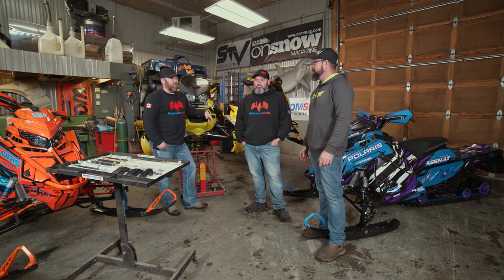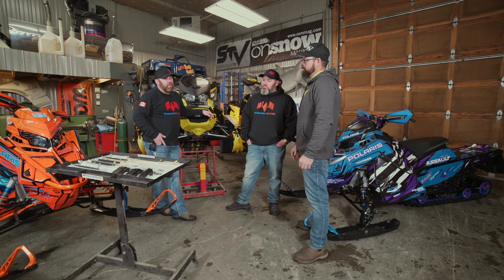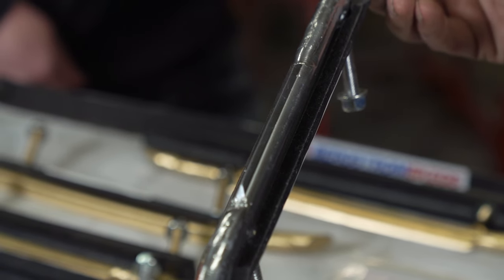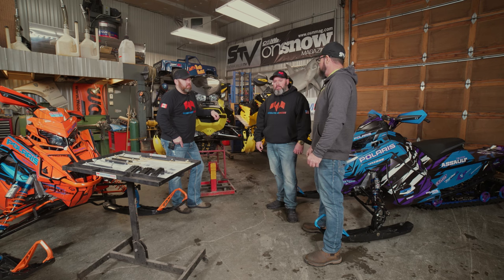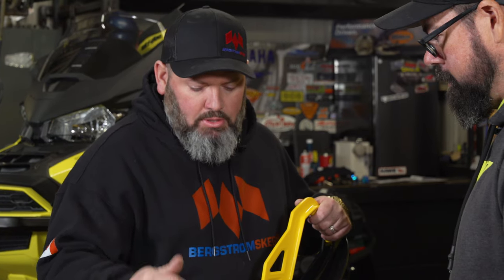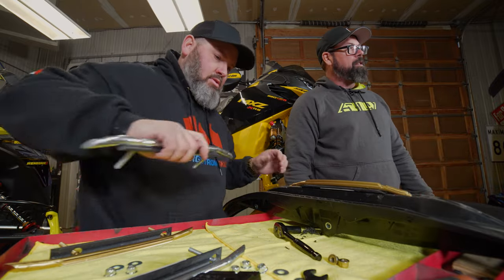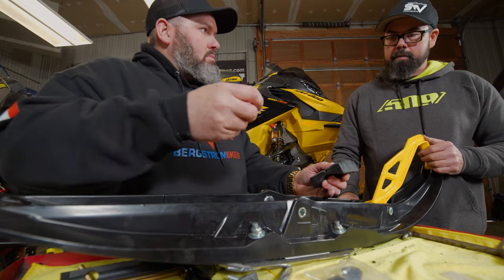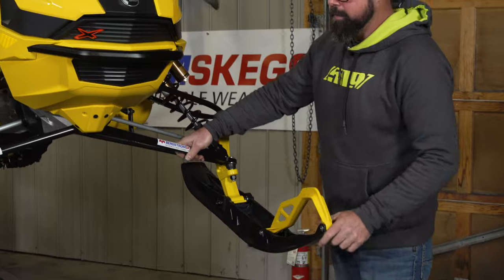The Benefits of Bergstrom Skegs